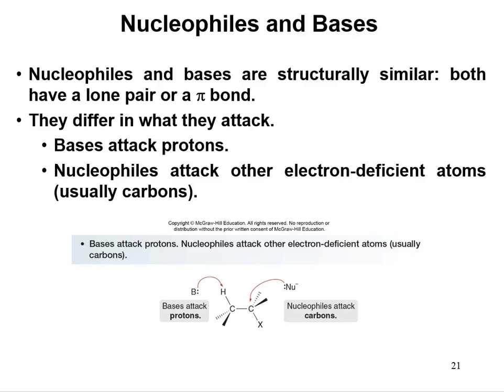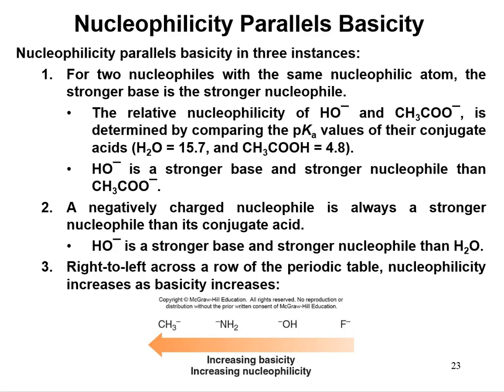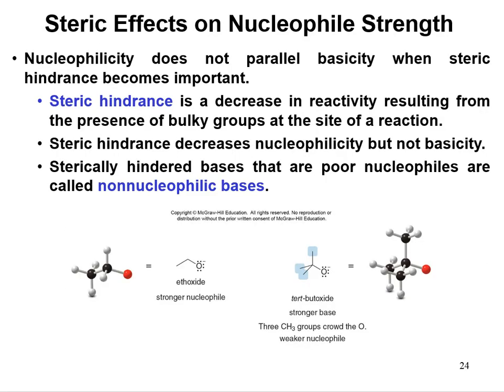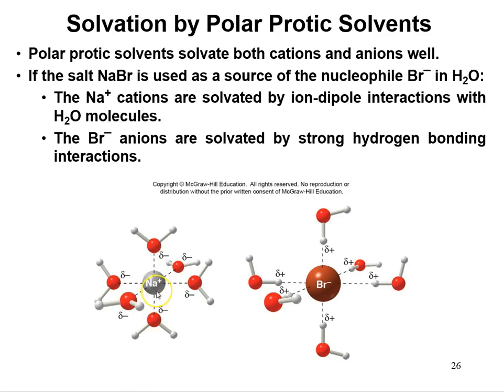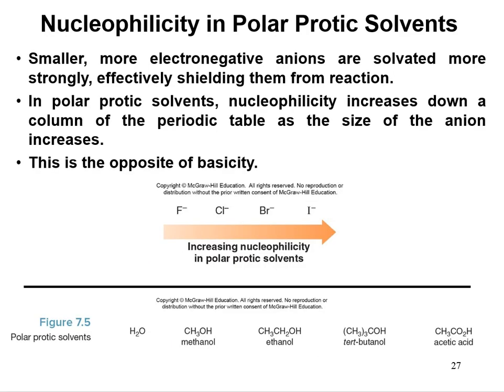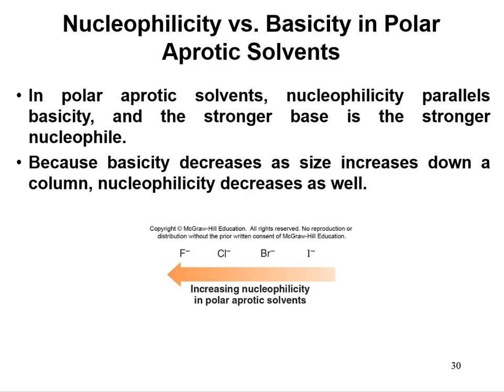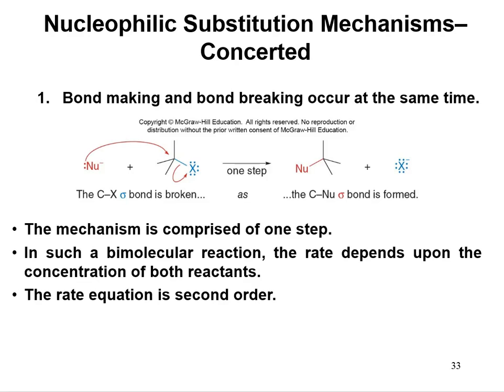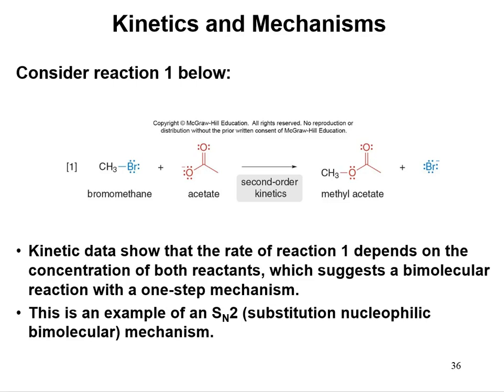Chapter 7 Part 2